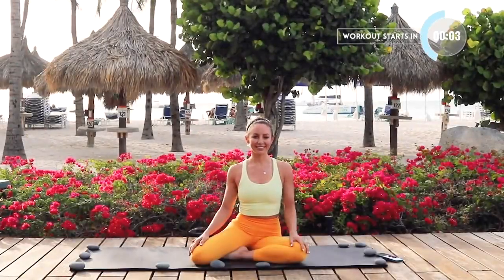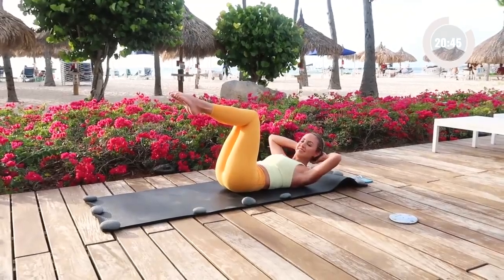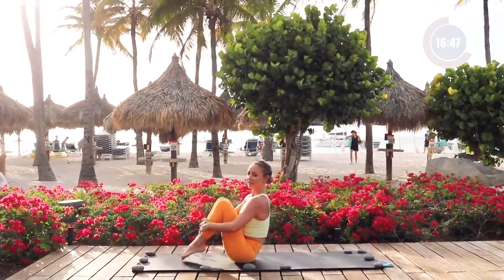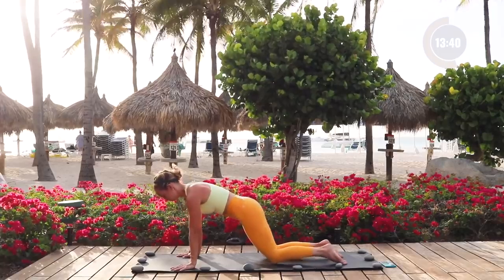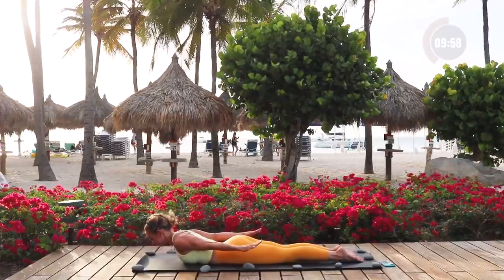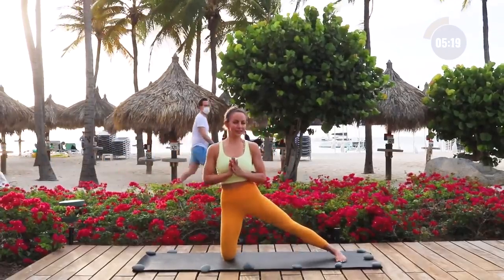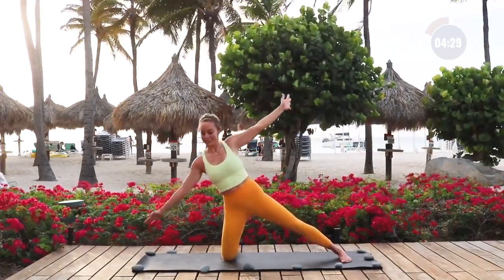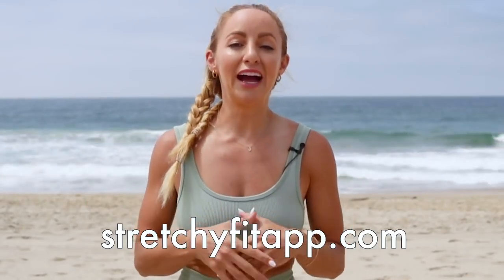25 Min Gentle Pilates Workout Full Body, No Equipment